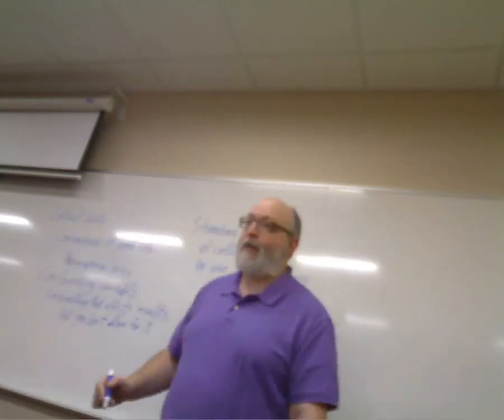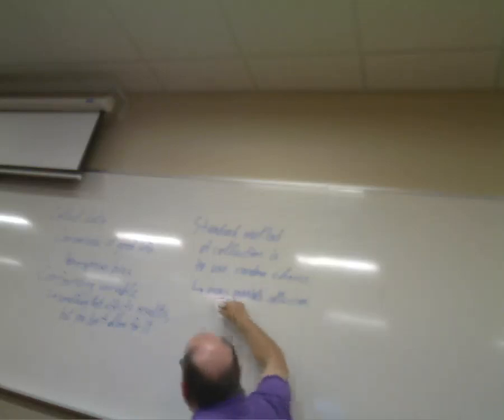BStat Jan 8 2019, Chapter 1